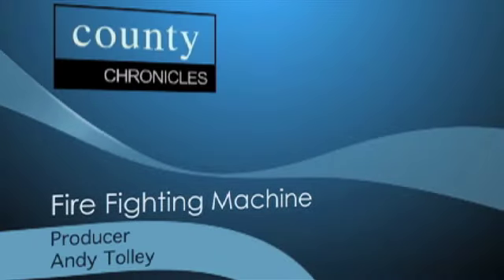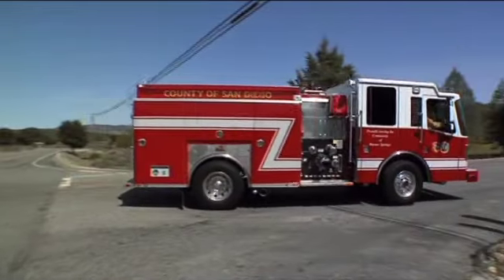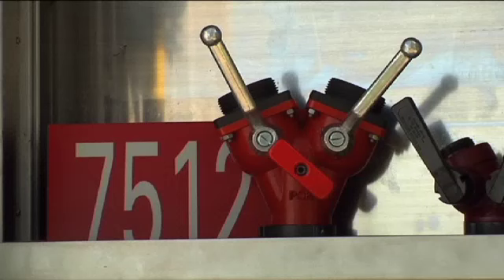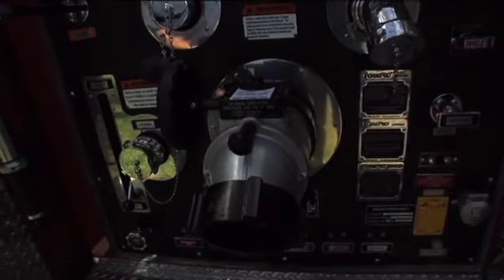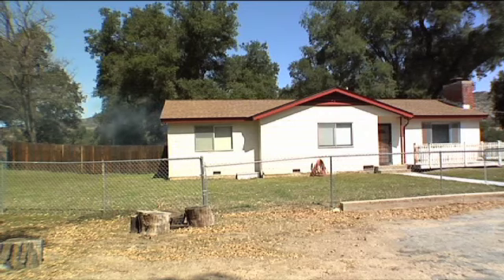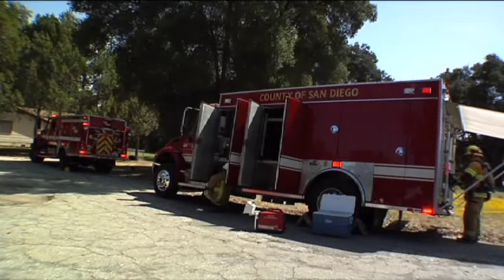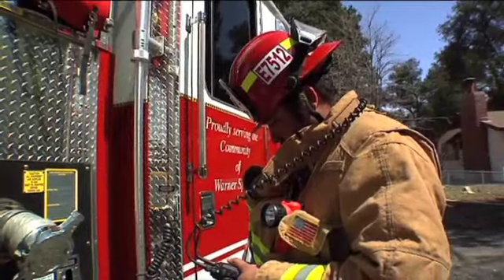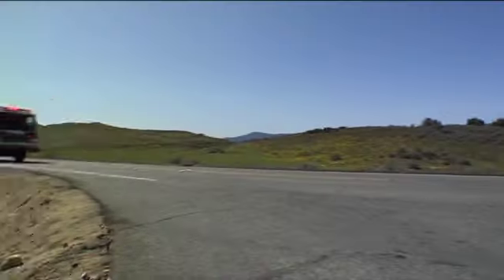New Fire Engine in San Diego County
Engine 7512 is a brand new fire truck purchased by the San Diego County Fire Authority and paid for with Federal Stimulus money. Check out its features as it makes its maiden run.